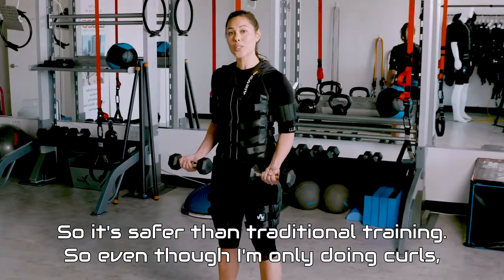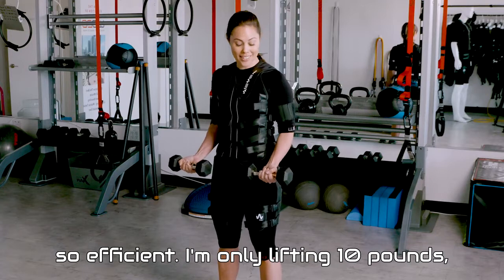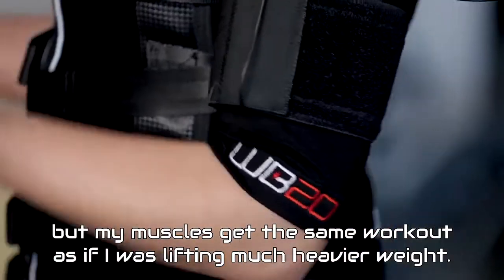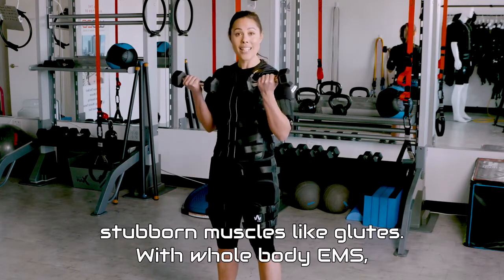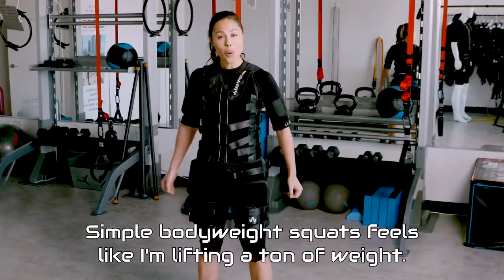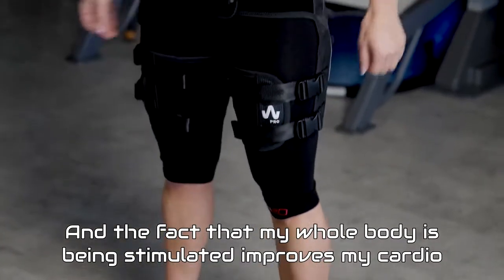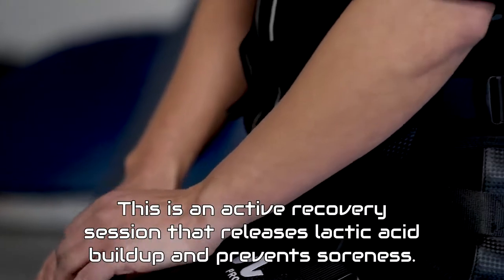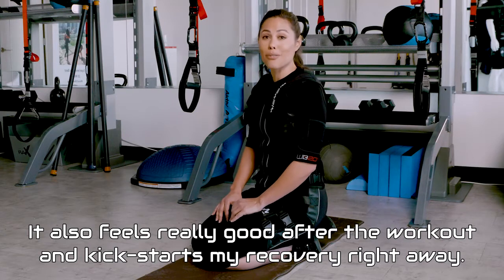What is Whole Body EMS?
WB-EMS (Whole Body Electric Muscle Stimulation) increases strength & improves metabolism by working 95% of your muscles for 20 minutes during each session. It usually takes over 90 minutes of traditional strength training to achieve that. It’s time saving & effective. You can feel results in 4 weeks and see results in 8 weeks.